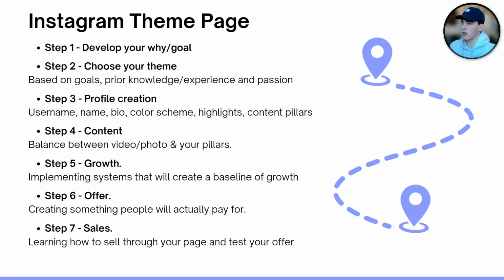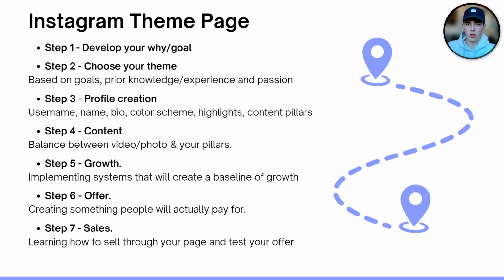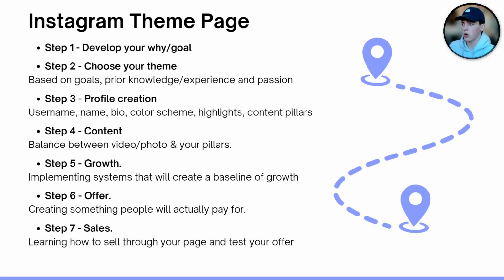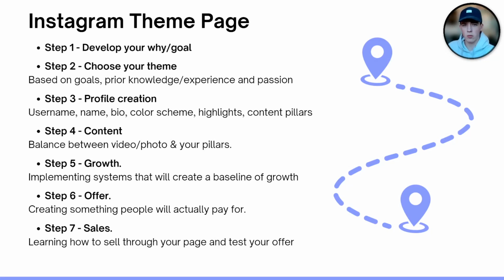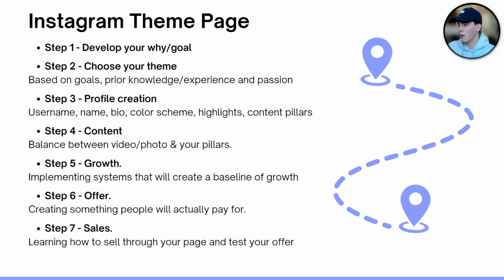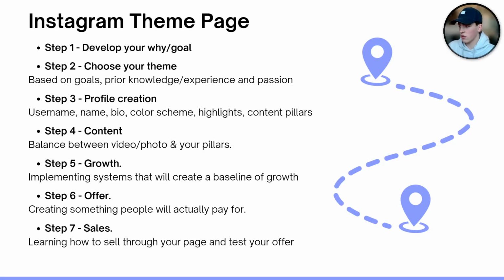Step By Step Guide To Start Instagram Theme Pages